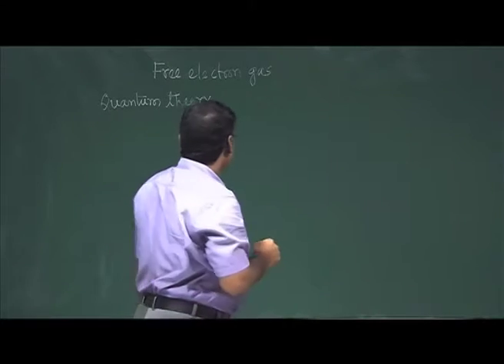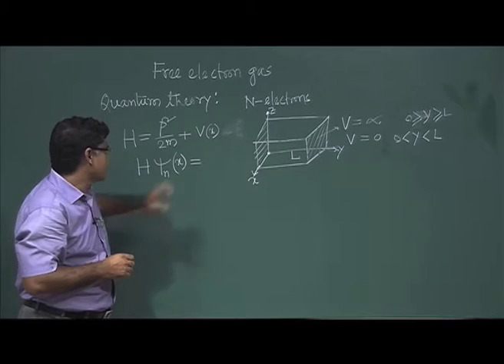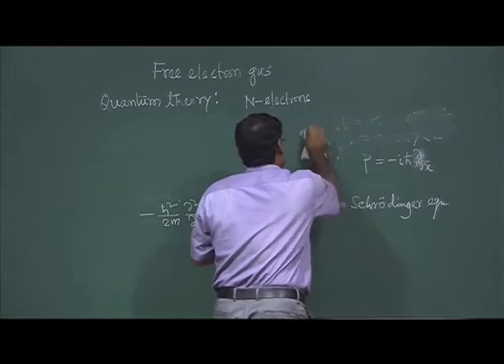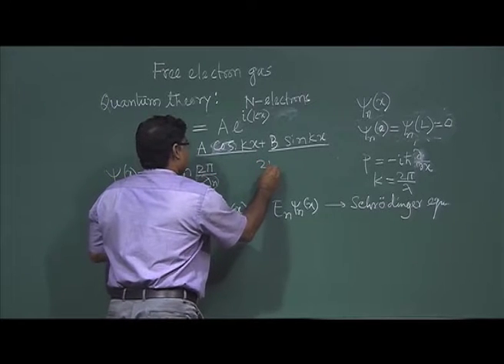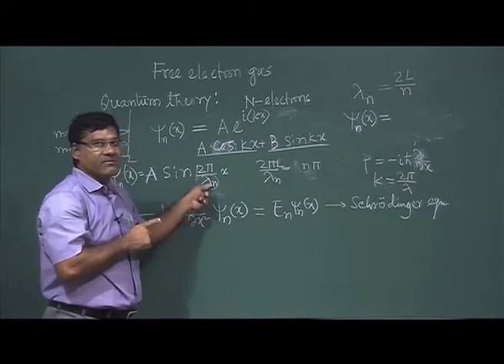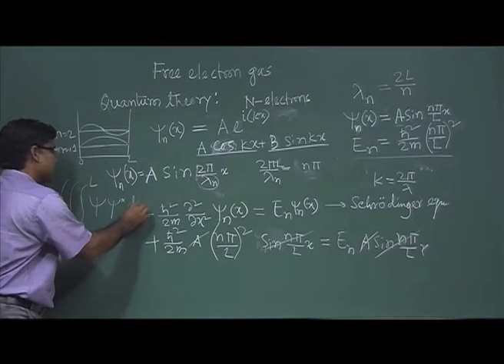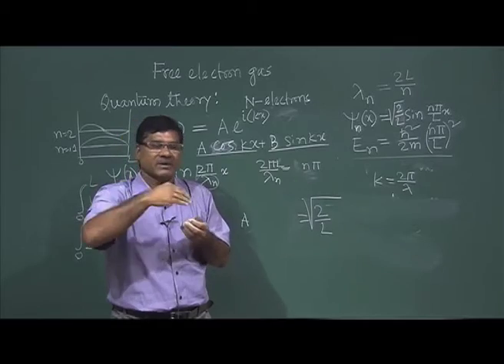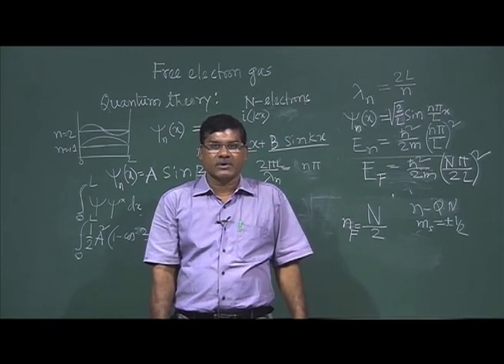Electrical Properties of Metal (Contd.)